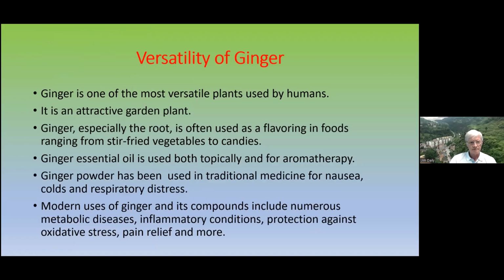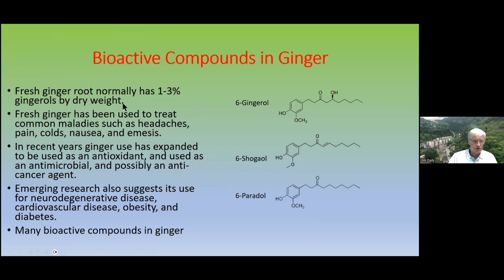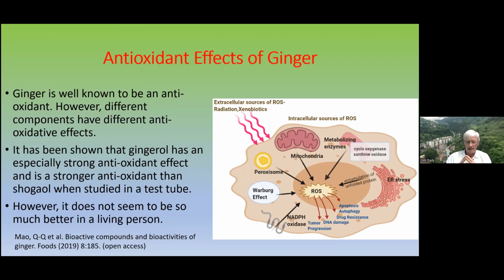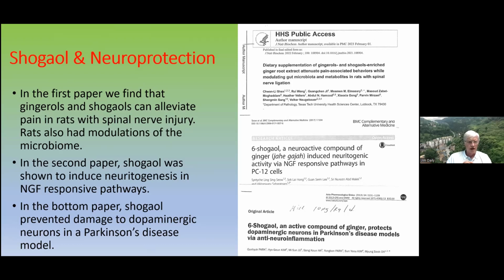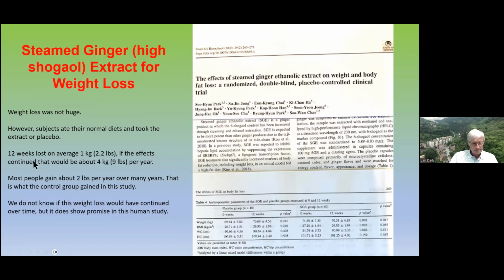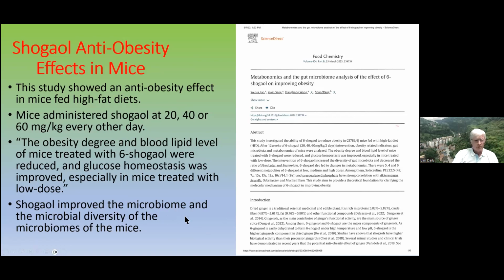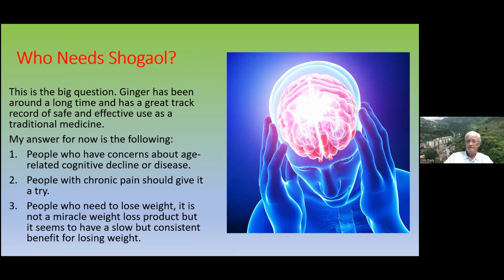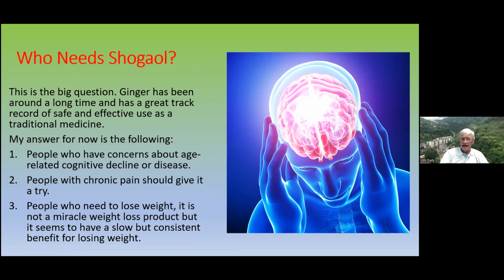Shogoal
Dr. Jim Daily talks about the launch of a new product Shogaol ginger extract and the key benefits over traditional ginger extract supplements.